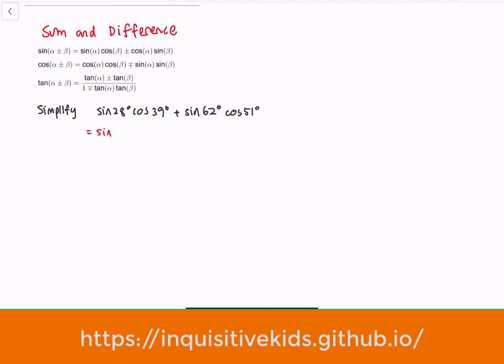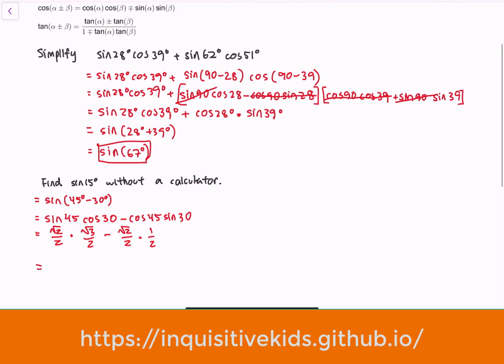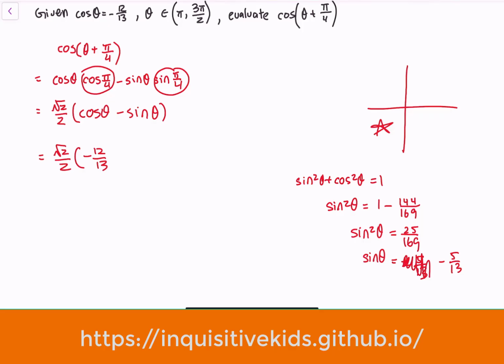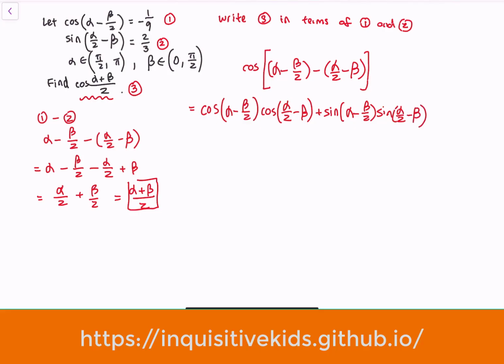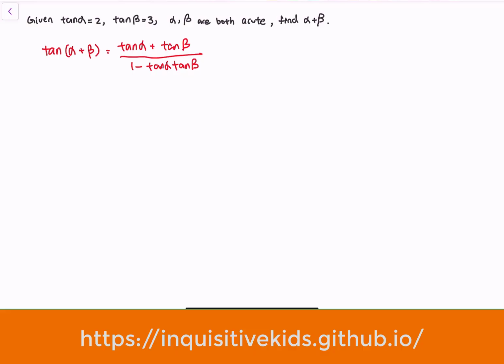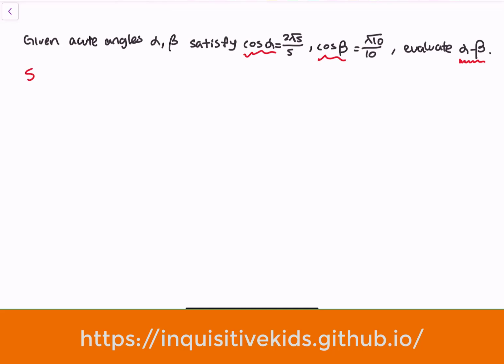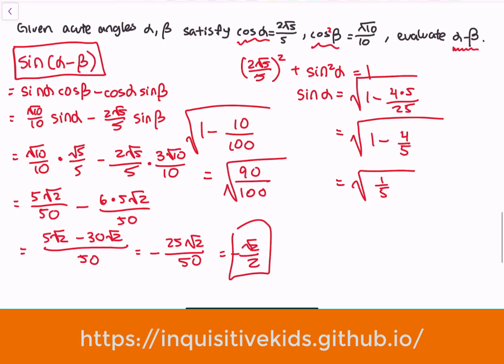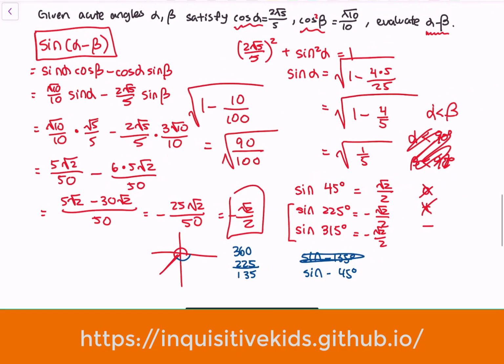Using Sum And Difference Formula of Trigonometry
This video walks through six problems to practice applying the sum and difference formulas of trigonometry.